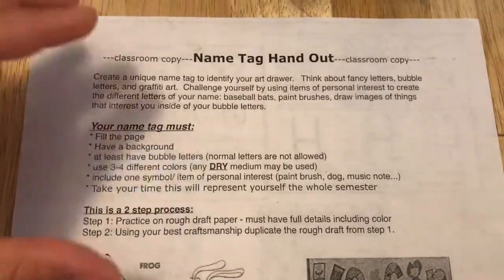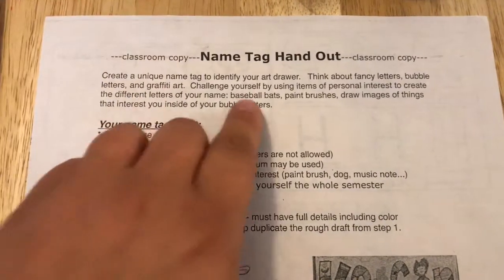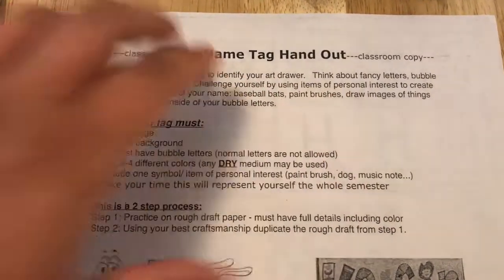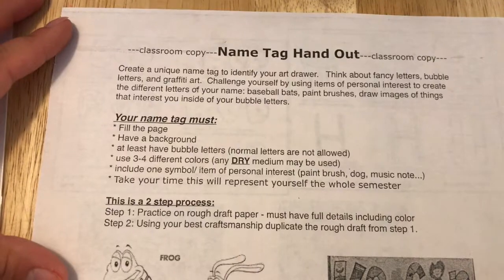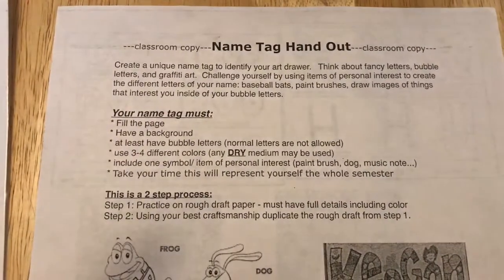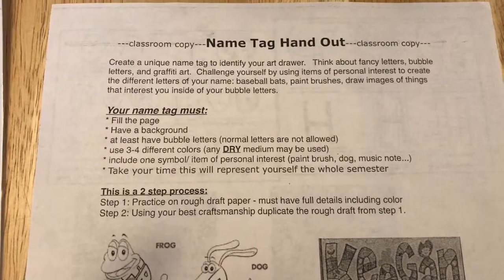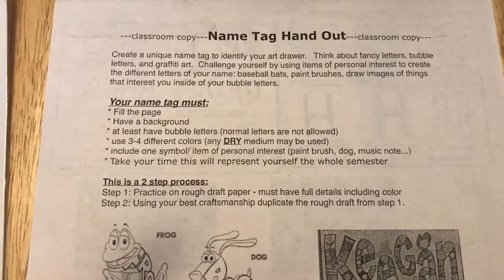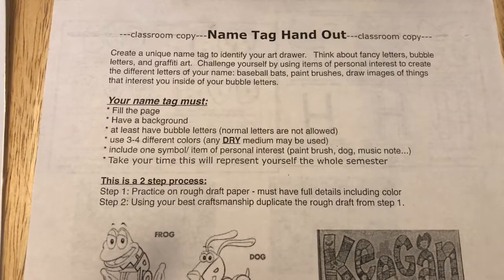Name Tag Tutorial